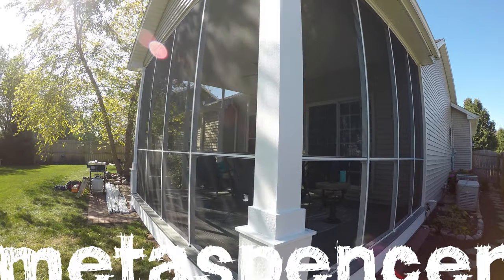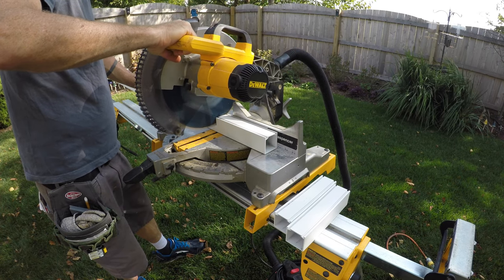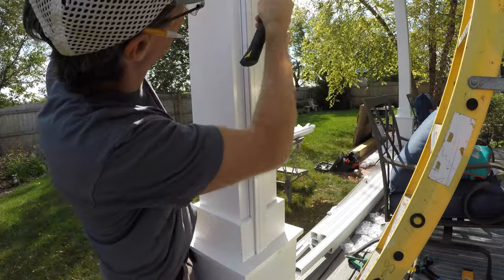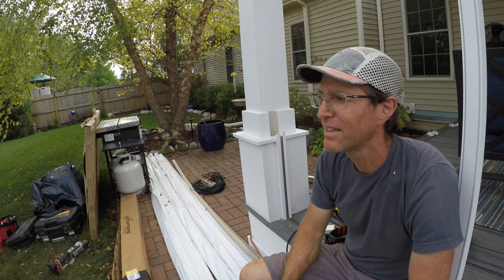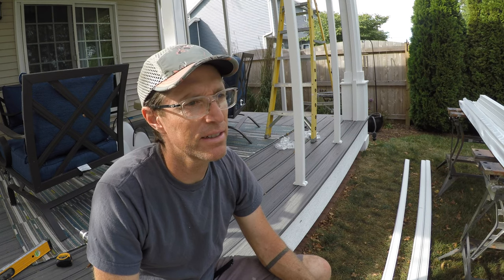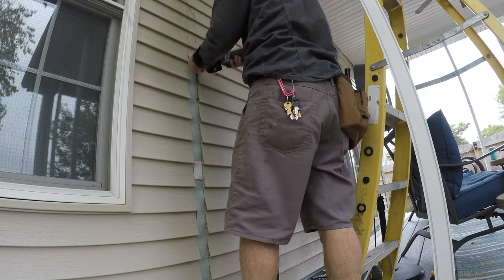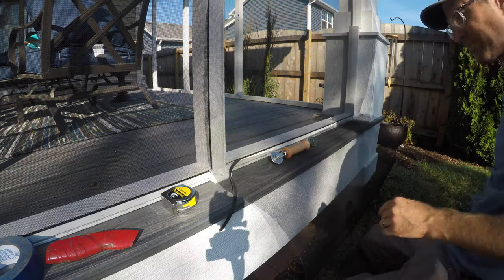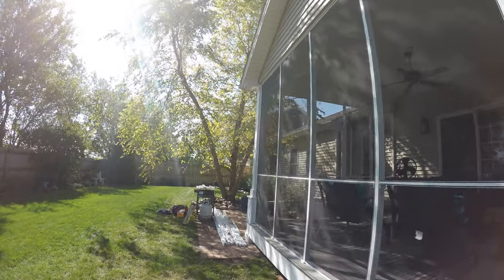EPIC Aluminum Screened Porch Build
Constructing a lanai or patio screened porch out of aluminum channel and screen held in with flat spline.

Music used in this video:
✯ Artist -- Strange Day
✯ Song -- Ambient